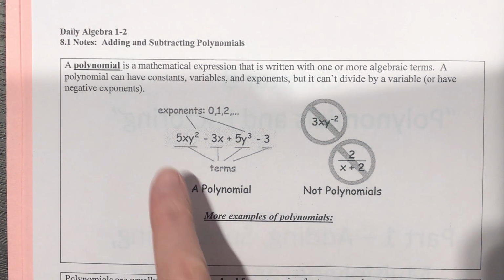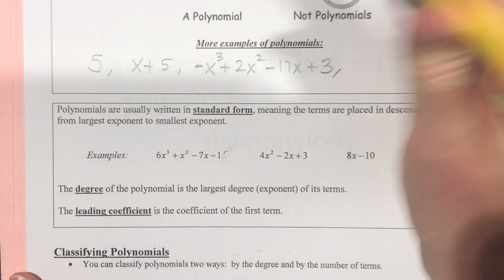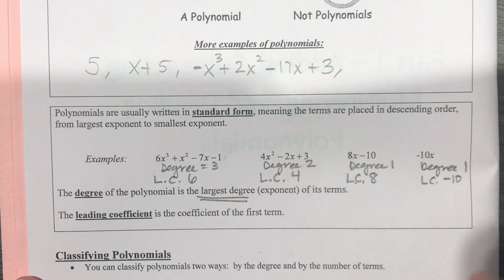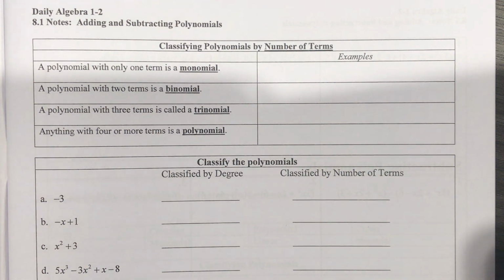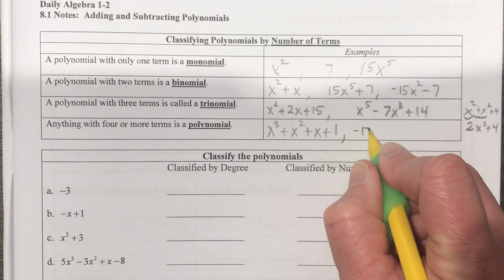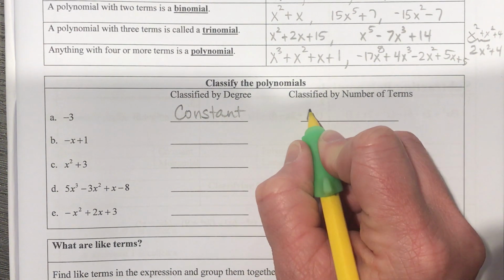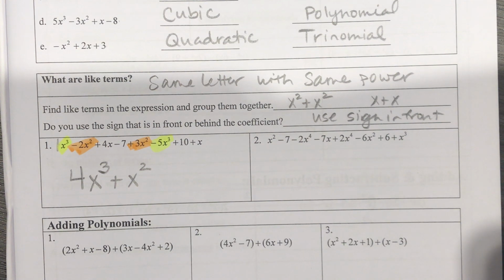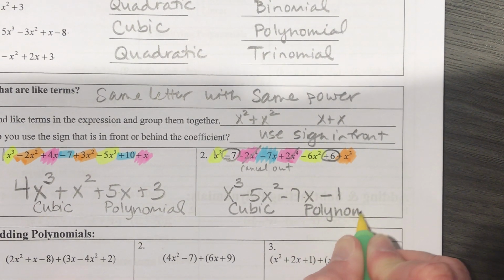Standard Form & Classifying a Polynomial be degree and number of terms